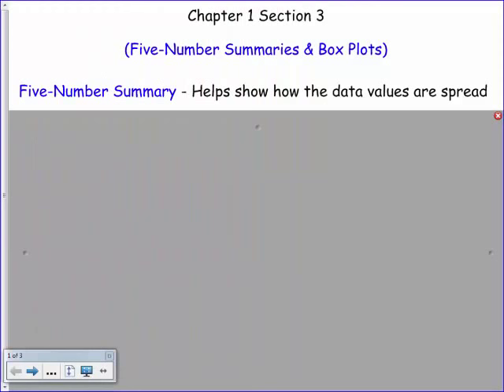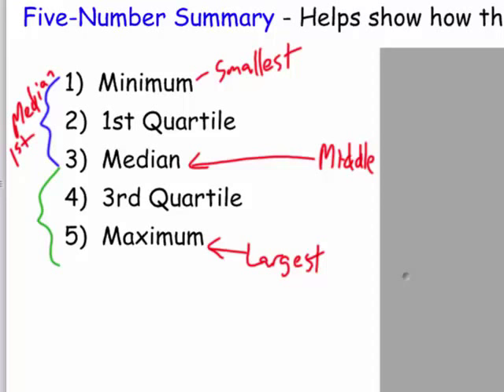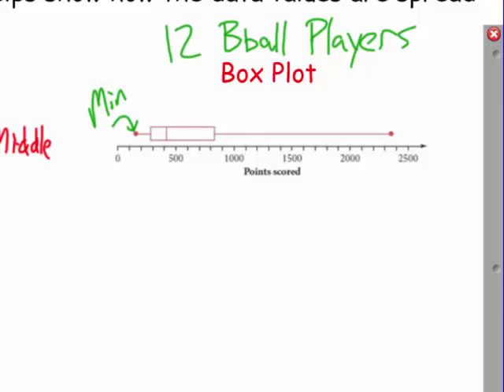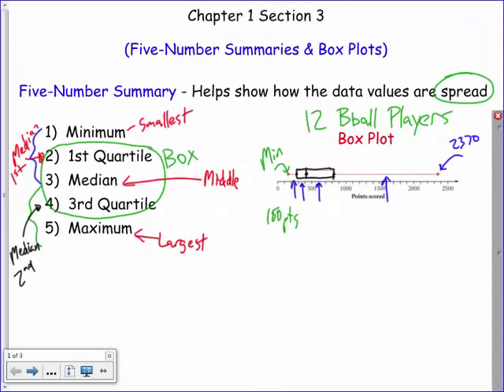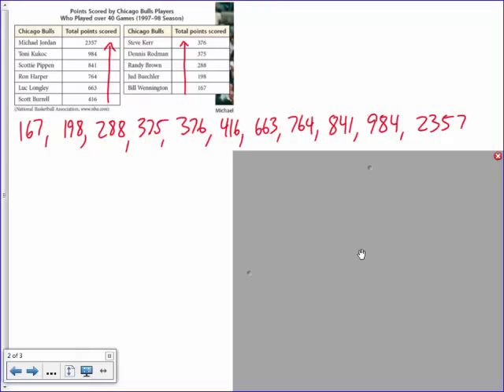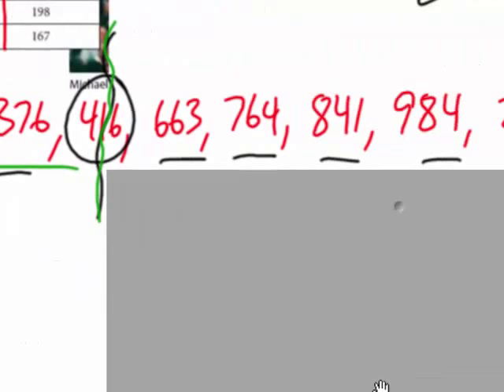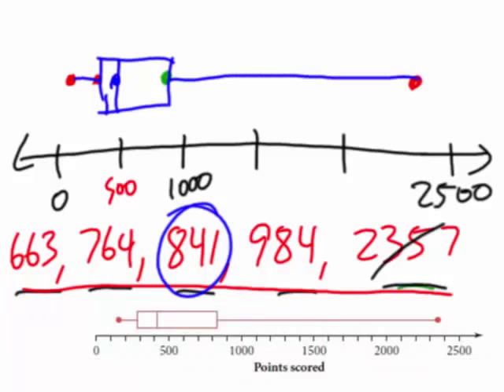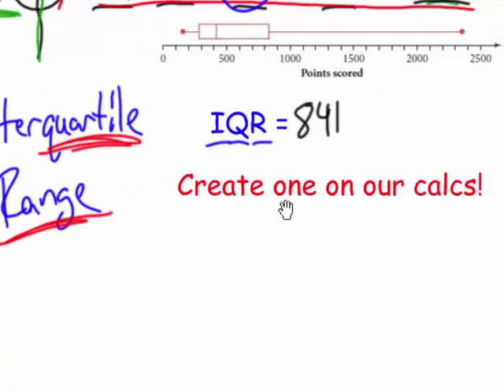Intermediate Algebra - Five Number Summary & Box Plots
Intermediate Algebra lesson over Five Number Summary and Box Plots a.k.a. Box and Whisker Plots